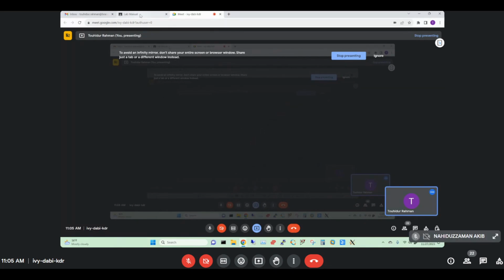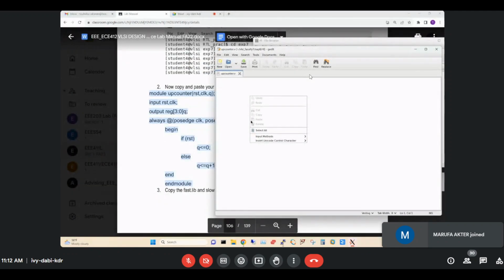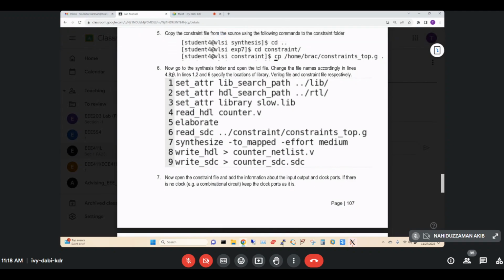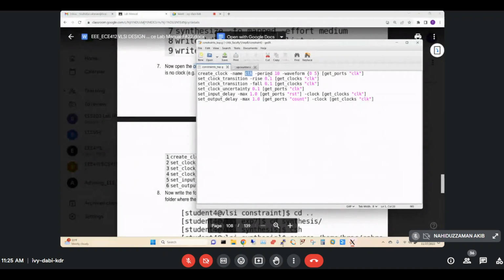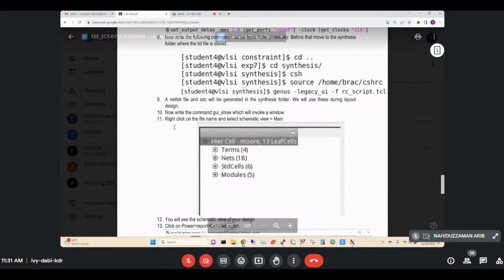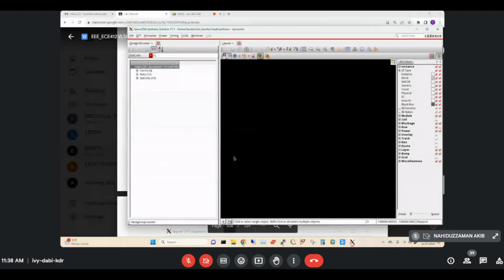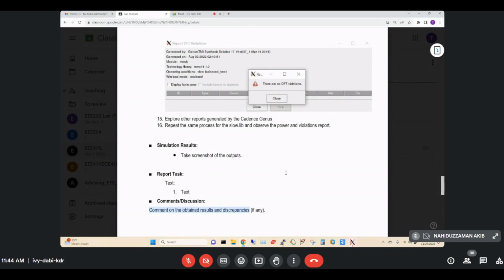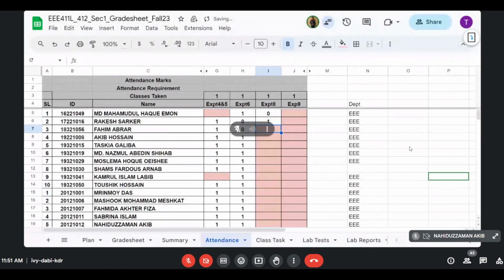Lab-08: RTL Synthesis of a Digital Subsystem using CadenceGenus